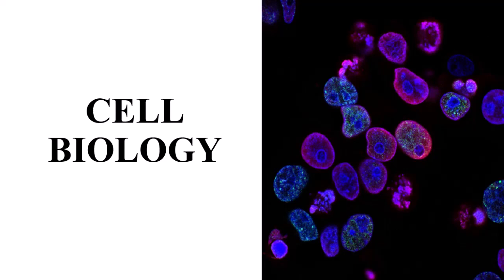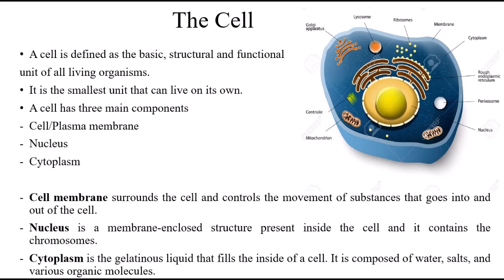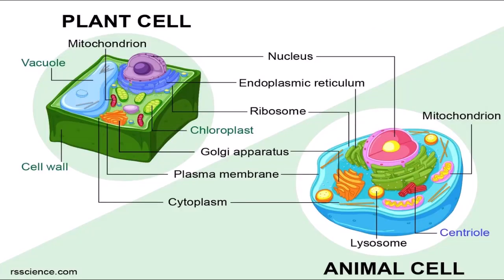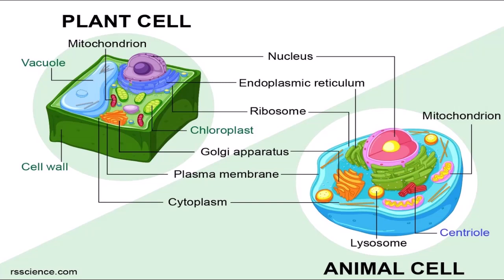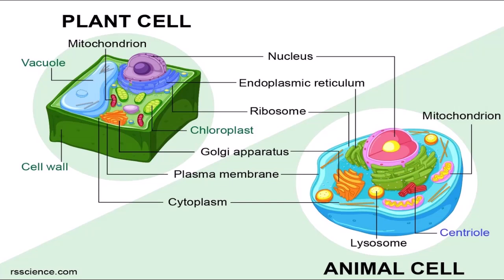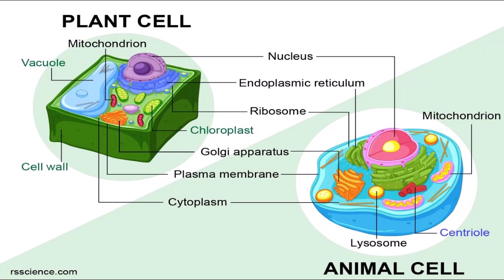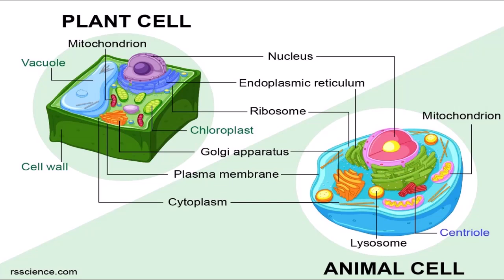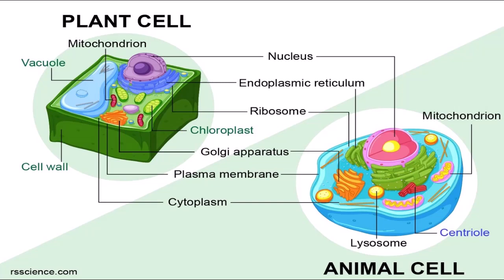Cell Biology-Introduction to cell-Session-1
In this video, the basic details of a cell (Animal & Plant Cell) has been discussed. We hope that this video will help students to understand the fundamental details of a Cell.